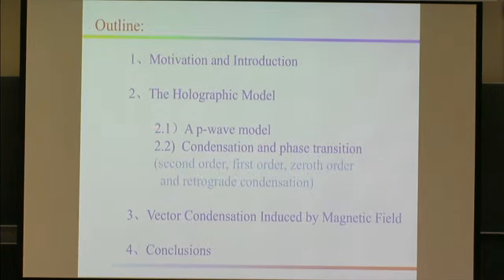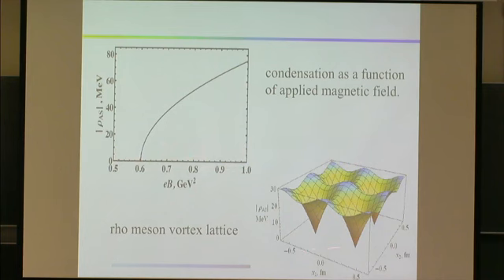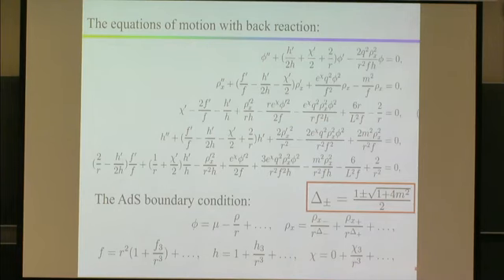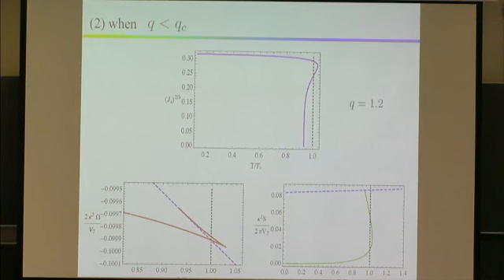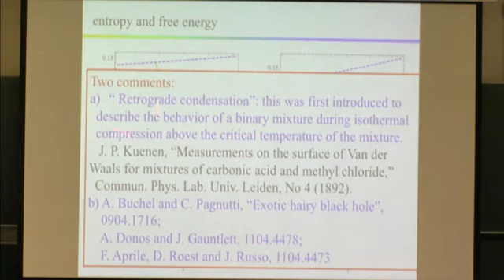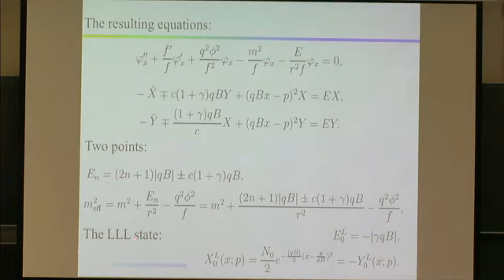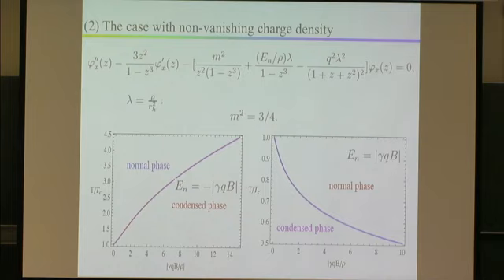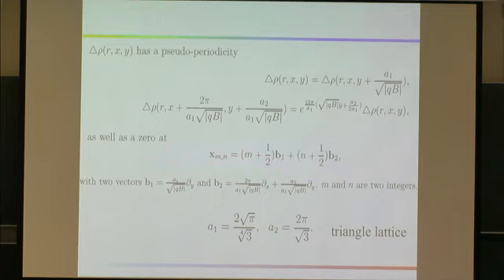Prof. Rong-Gen Cai | Condensate of Vector Field and A Holographic Model of P-wave Superconductor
Title: Condensate of Vector Field and A Holographic Model of P-wave Superconductor
Speaker: Professor Rong-Gen Cai (Chinese Academy of Sciences)
Date: 30th Sep 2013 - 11:30 to 12:30

🗓️ Event: (HOL) Mathematics and physics of the holographic principle